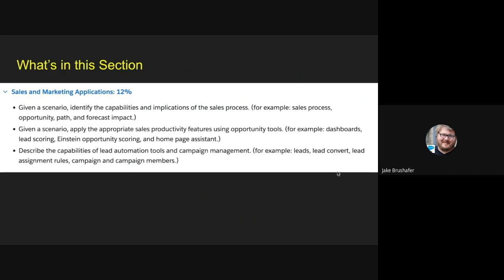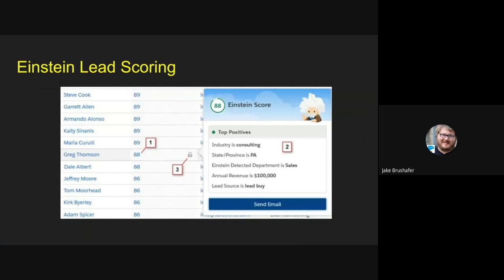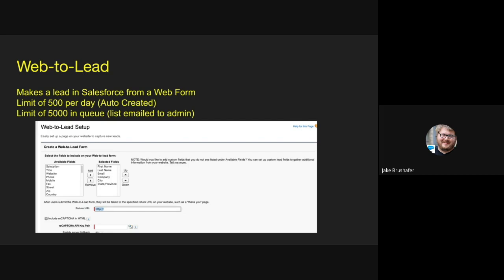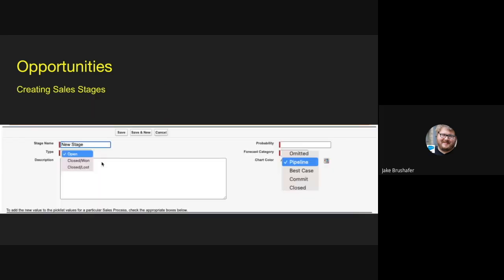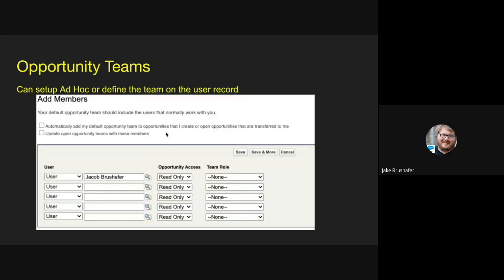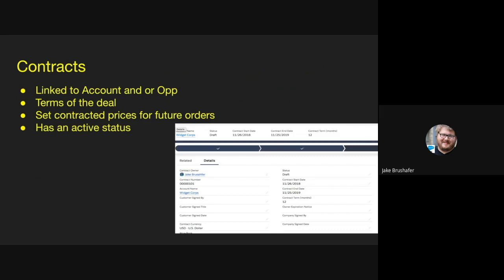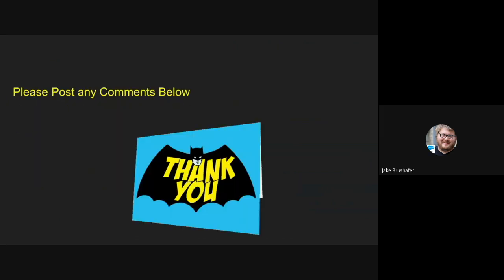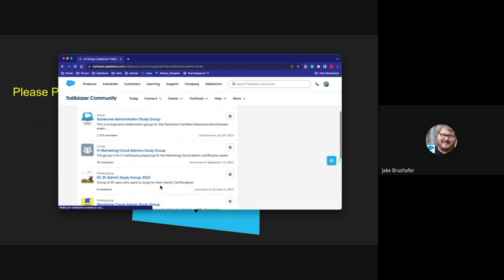MKE Salesforce Saturday - Admin Training - Sales and Marketing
Account and Contacts
Person Accounts
Opportunities
Forecasting
Products
Quotes
Campaigns